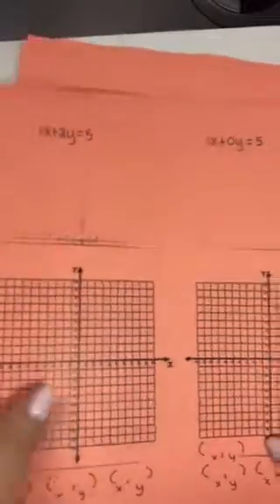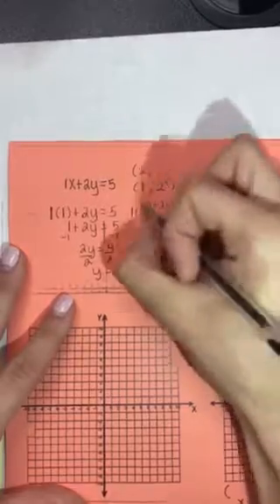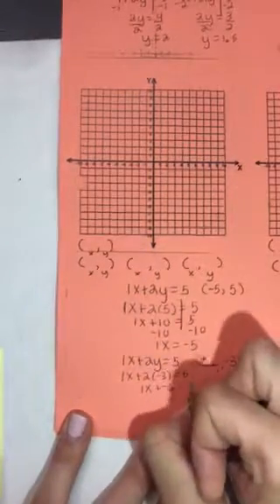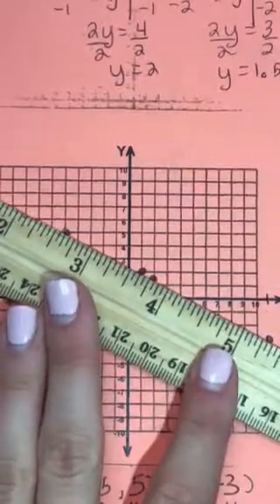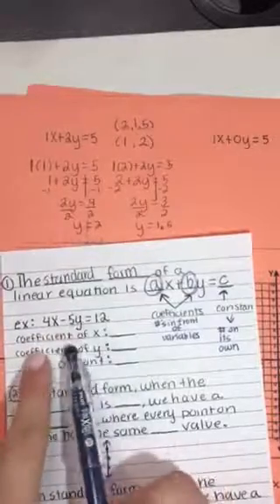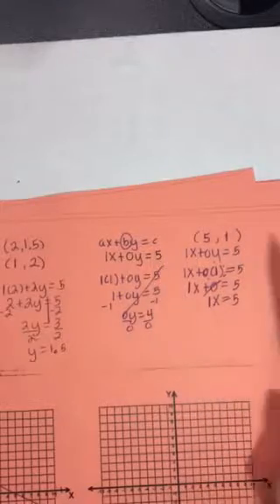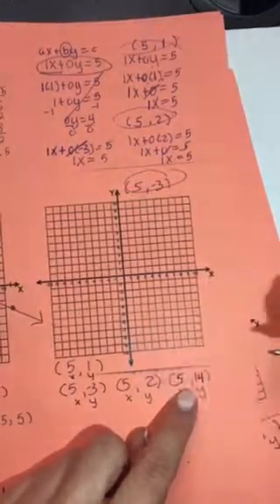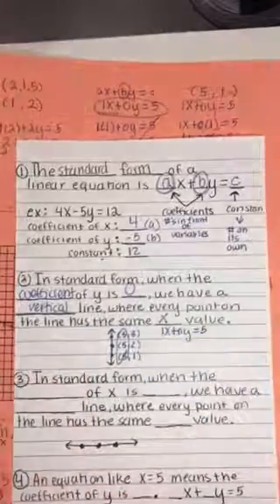Horizontal and vertical lines part 1